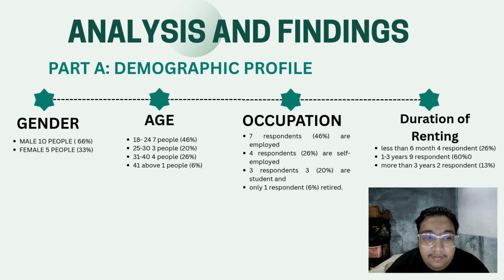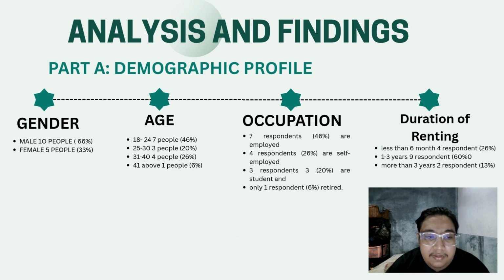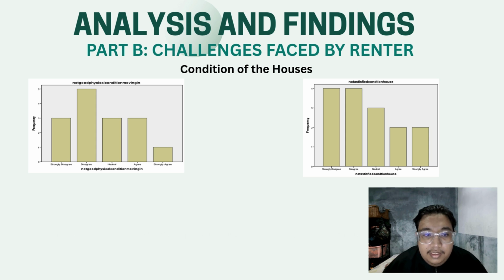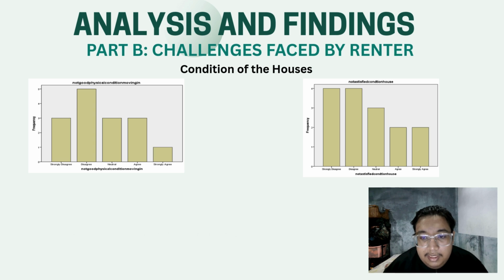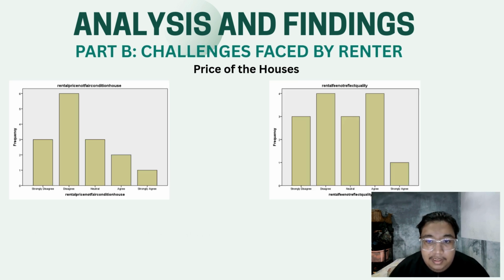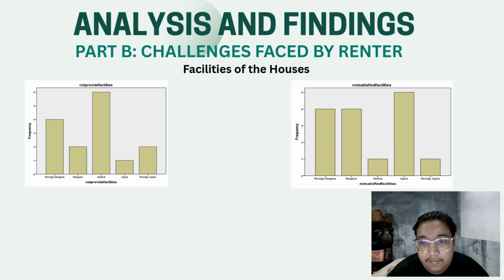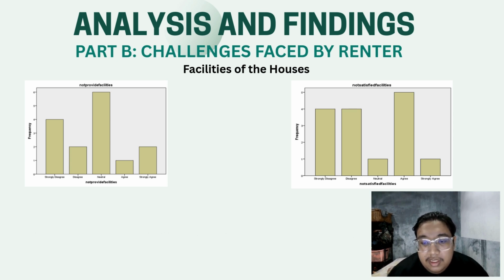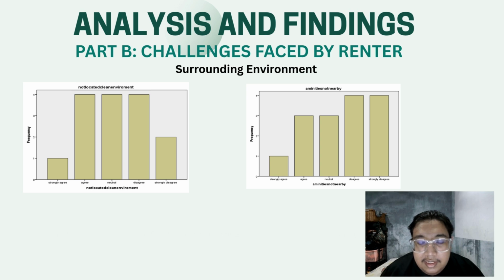Tenant Satisfaction in Housing Rentals in Shah Alam”